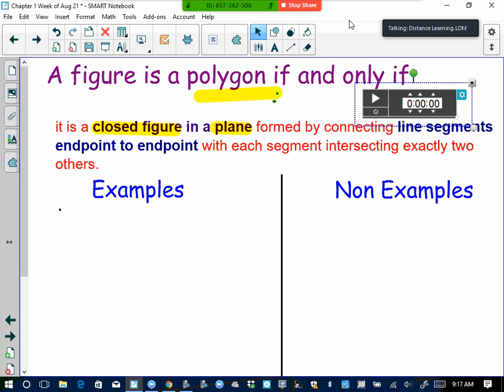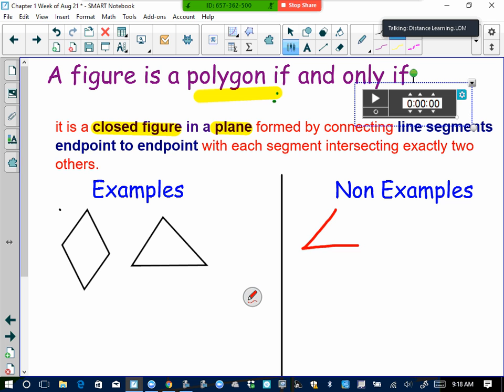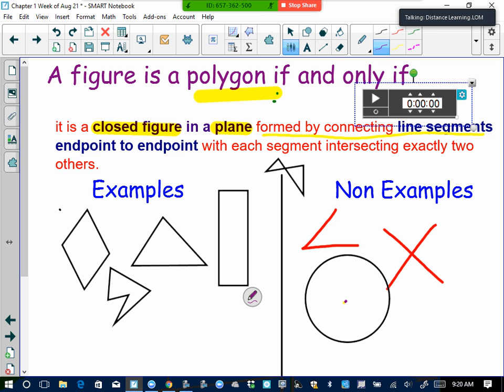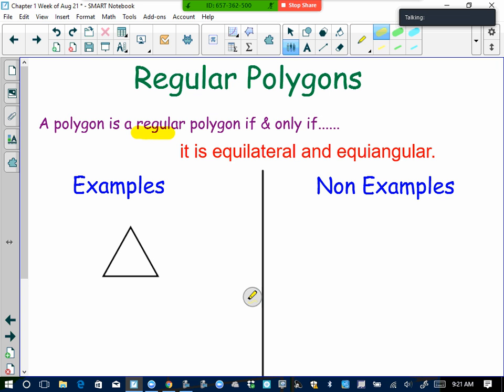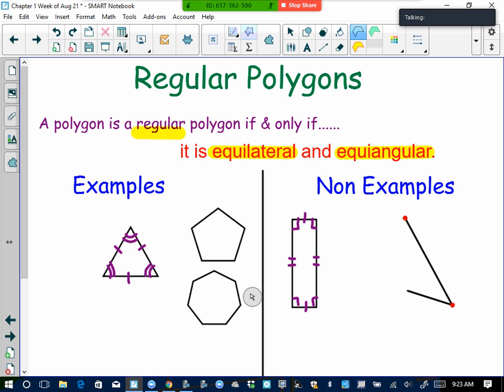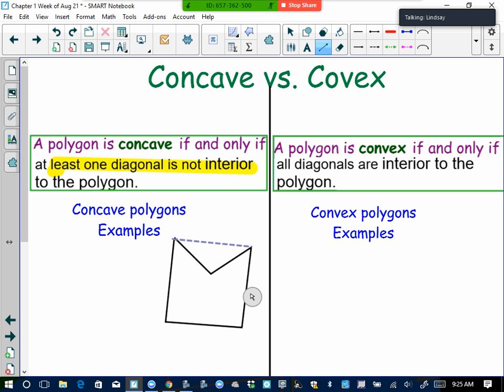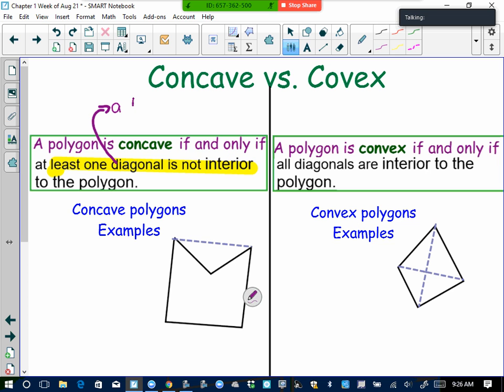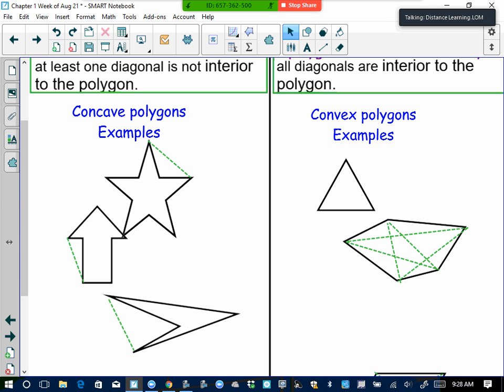Geometry 1 4 lesson